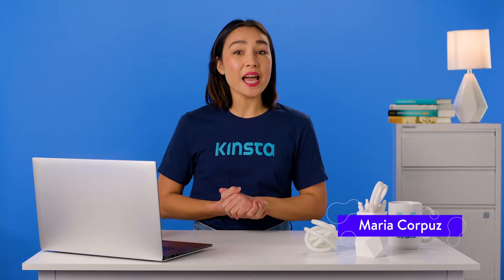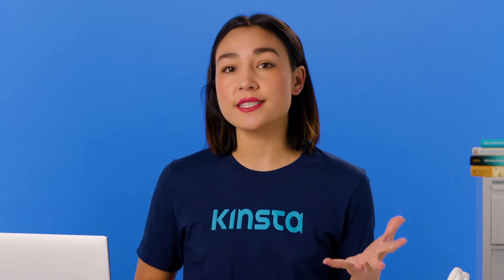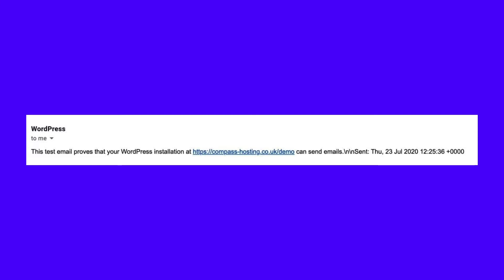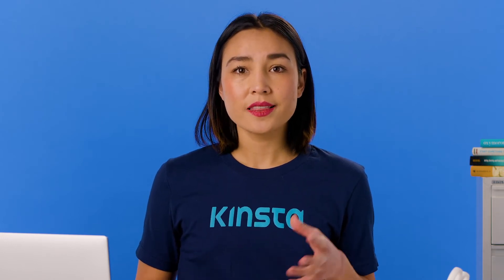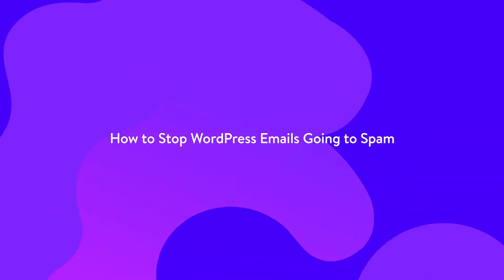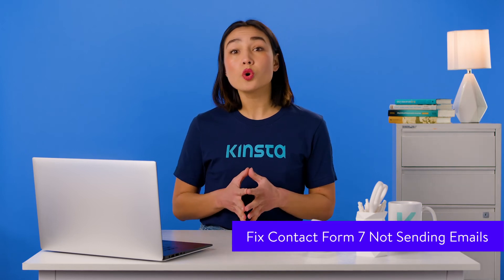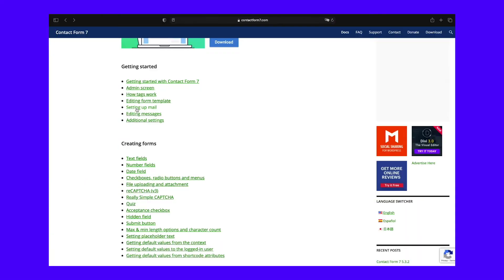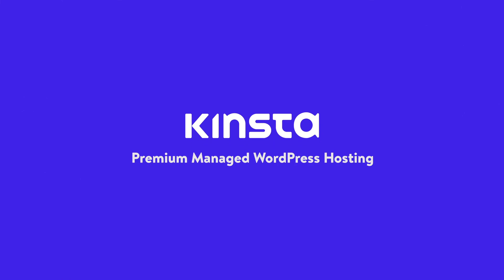How to Fix the WordPress Not Sending Email Issue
Is WordPress not sending your emails? 😱 Learn why it's happening and how to fix it with this in-depth tutorial.

For website owners, WordPress not sending emails correctly or at all is a common issue. Kinsta, as well as most managed WordPress hosting providers, doesn't provide email hosting. But that doesn't mean you can't send emails from your WordPress installation.

Most users find that, while trying to fix the WordPress not sending email problem, the issue is not on the server, but rather on incorrect setups during the WordPress installation. In this video, we'll show you how to identify why WordPress isn't sending emails correctly, and teach you how to fix it.

No matter what type of website you own, whether it's a regular WordPress site or an online store, we'll show you how to get your emails working properly.  We’ll also look through the most popular contact form plugins and identify exactly why each of them might have problems with sending emails.

🕘Timestamps

0:00 How to Fix the WordPress Not Sending Email Issue
1:23 Why WordPress Isn’t Sending Email
5:54 How to Stop WordPress Emails Going to Spam
6:51 How to Set Up SMTP in WordPress to Send Email
7:22 How to Configure Your Forms Plugin to Send Email Correctly

📚Resources

📇 How to Fix Email Issues with Jetpack Contact Form

📙 Complete guide on how to Fix the WordPress Not Sending Emails Issue